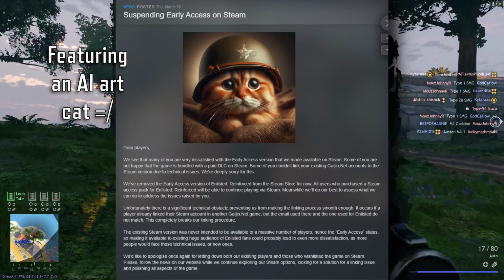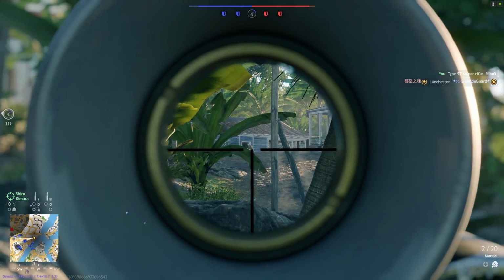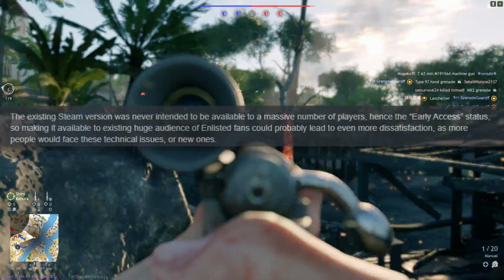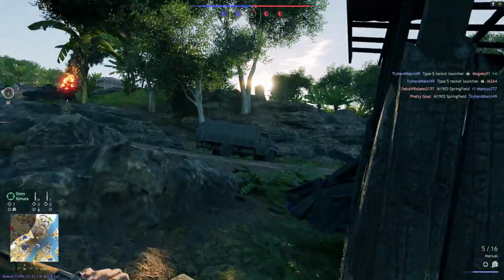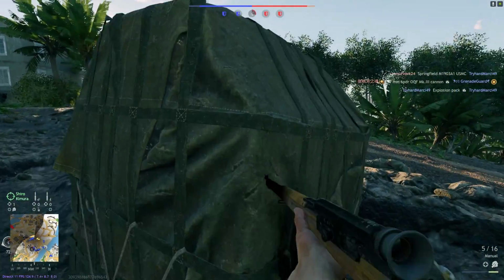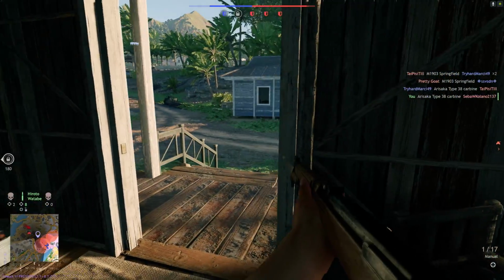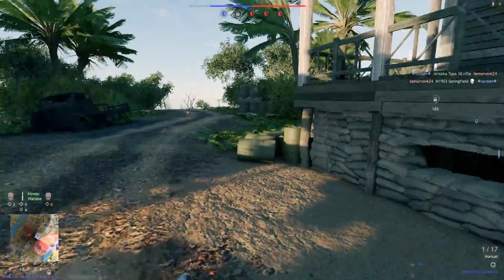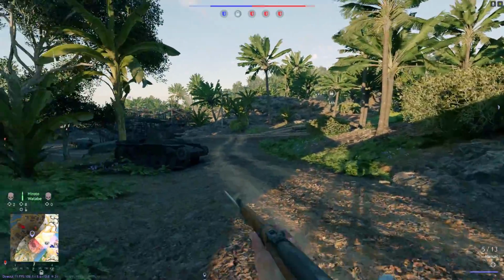This Game Just Had One Of The WORST Steam Launches Ever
How not to launch a free to play game on Steam 101...

Gaijin Entertainment really messed up the launch of Enlisted on Steam.